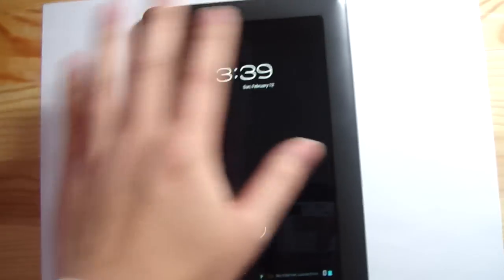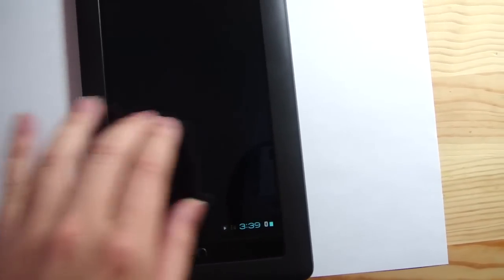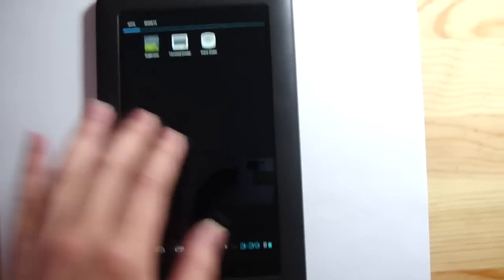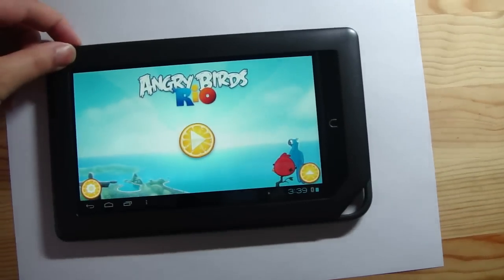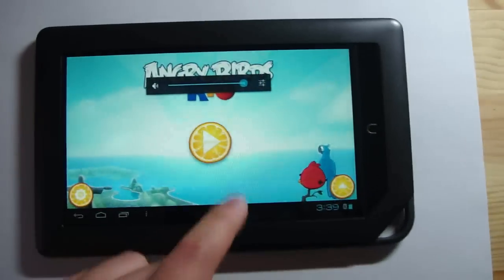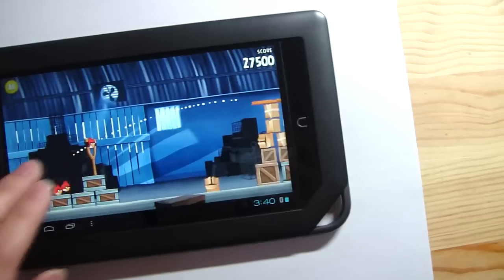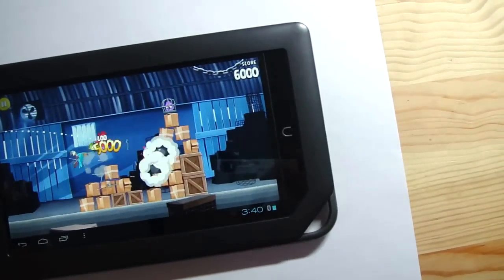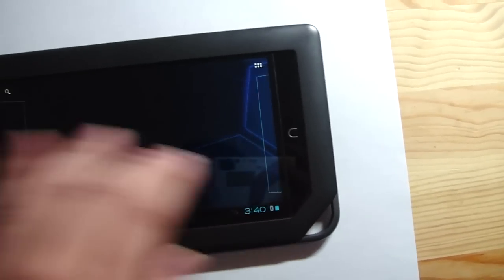Nook Color Android 4.0 Introduction (Overview)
Even though the Nook Color has become quite an old product to be rooting. But it was and has always been the most easiest to root compared to other models. In this short video you'll see Angry Birds Rio running.

I apologize for the short introduction but there isn't much on my Nook Color at the moment. I'll explain the details why Android 4.0 may be a problem for some rooters.